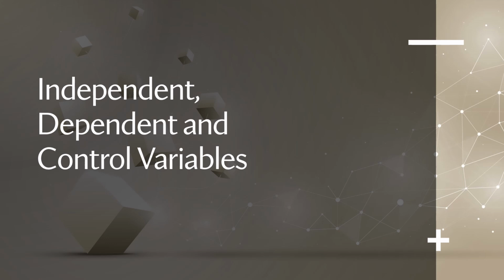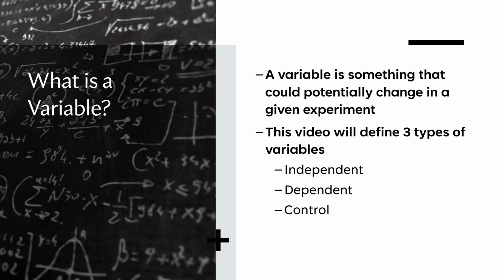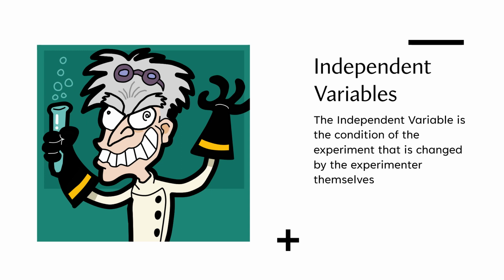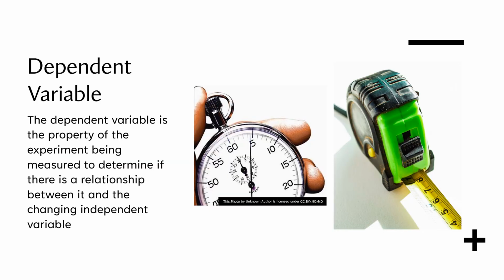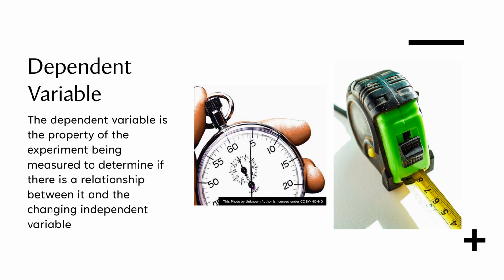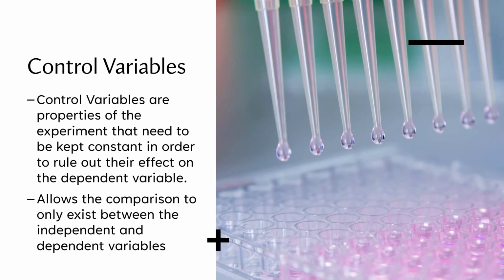Independent, Dependent and Control Variables